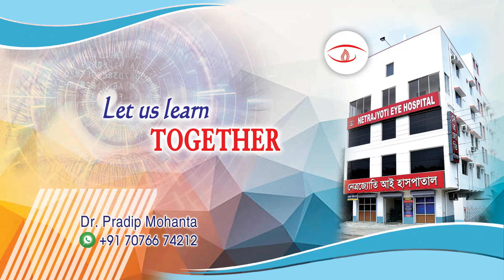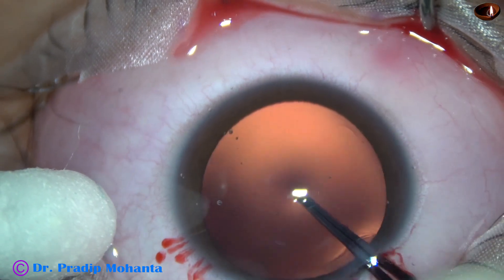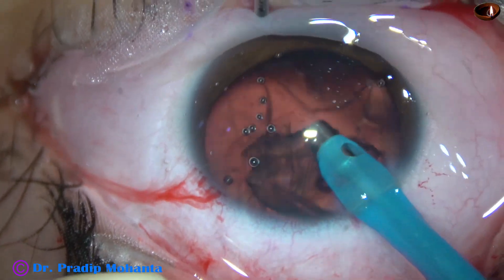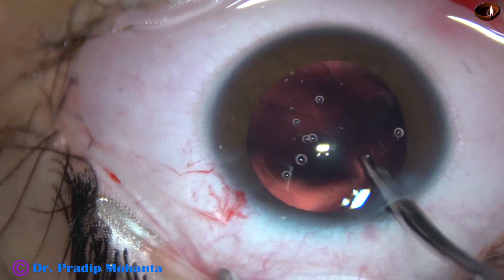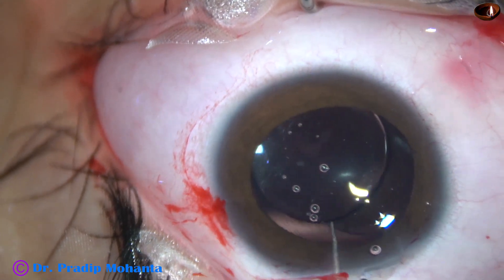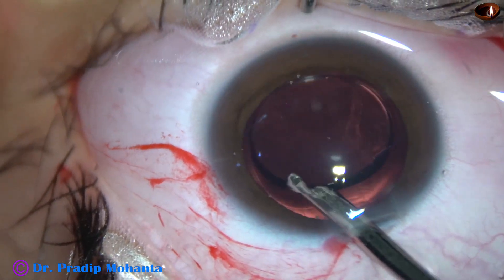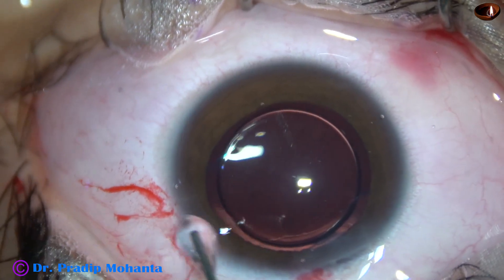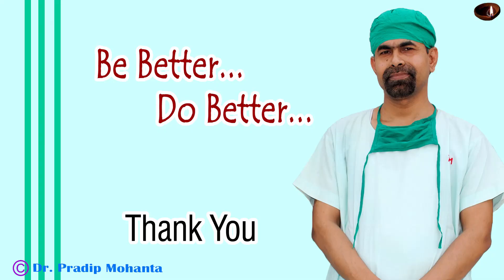Clear Lens Extraction with IOL implantation for a highly myopic eye : Pradip Mohanta, 13 June, 2021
This young patient with -20 D in one eye and - 18 D in the other eye. Lasic cannot be done. Can we do clear lens extraction with IOL implantation rather than implantation of Phakic IOL. This is a controversy.
 Clear lens extraction is not liked by many. Their reason is that patient loses accommodation once for all.
But we must remember that patient with high myopia usually do not use accommodation and they may not be able to afford Phakic IOLs. In such cases they may afford a monofocal IOL and postoperative progressive multifocal spectacle.